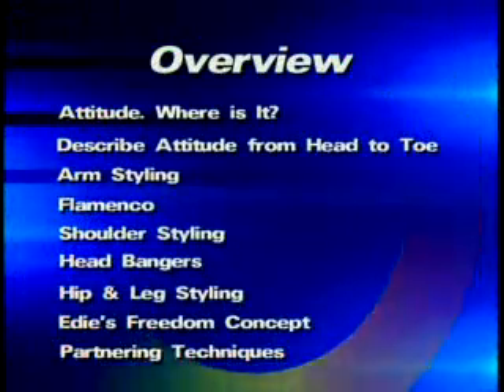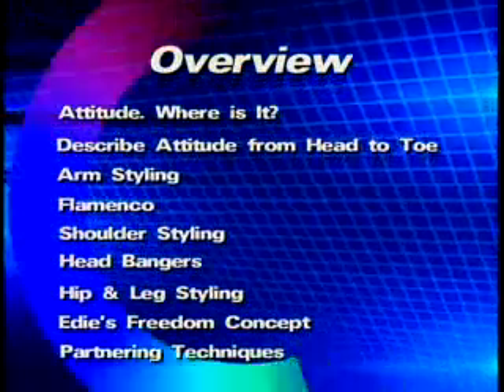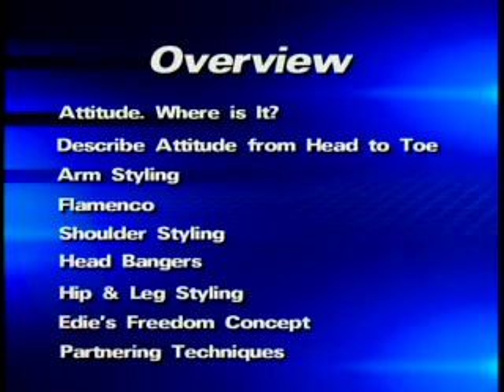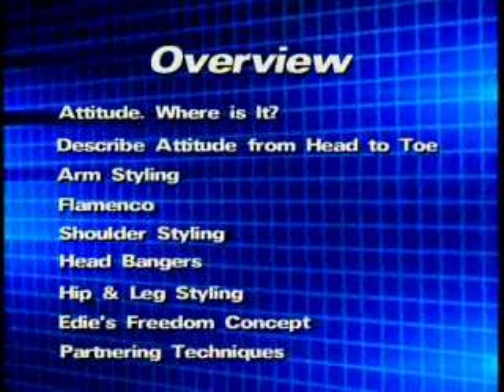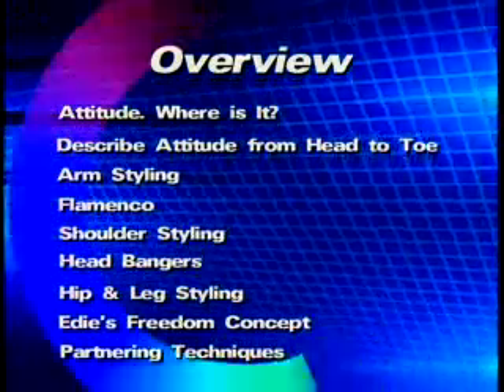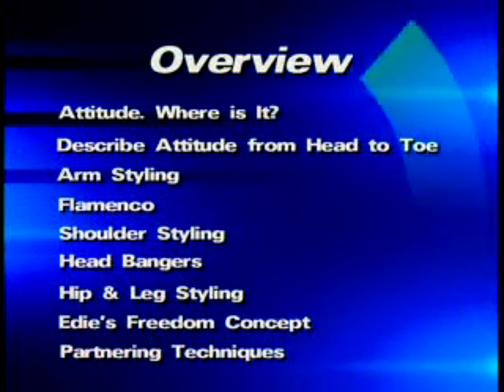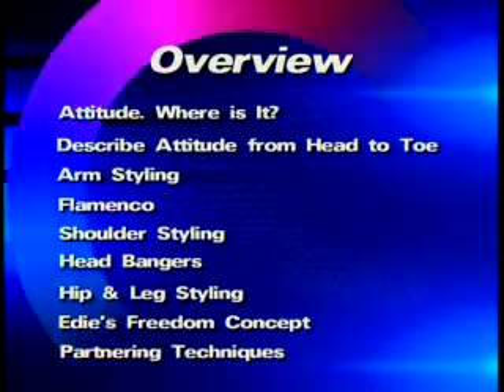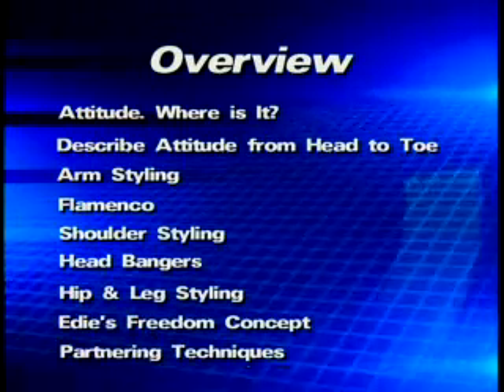Salsa Dance Ladies Styling 1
Ladies Styling  1